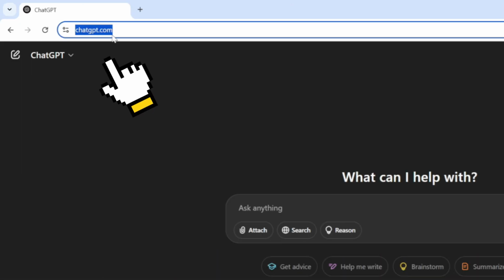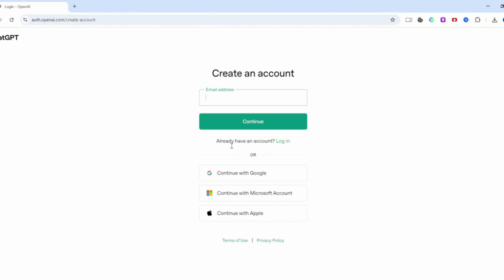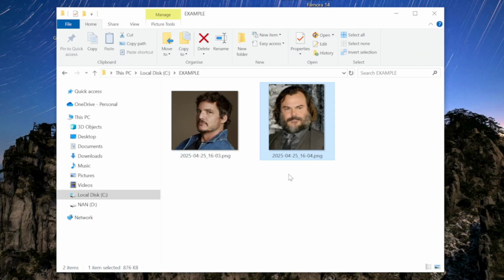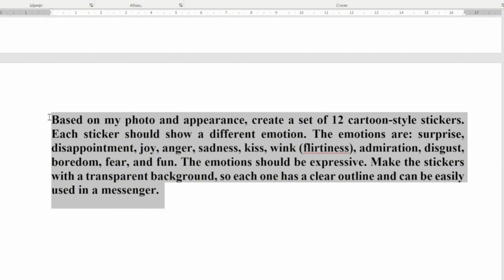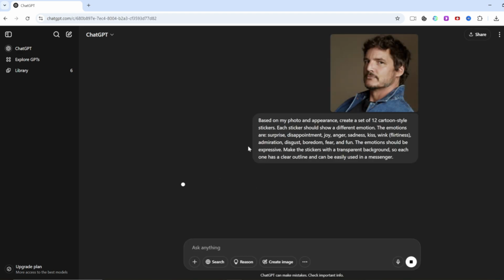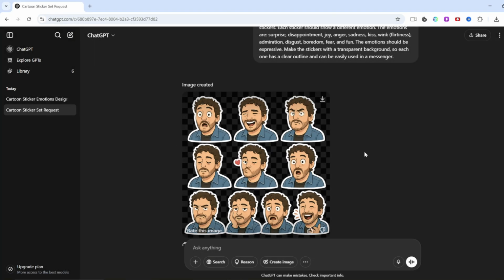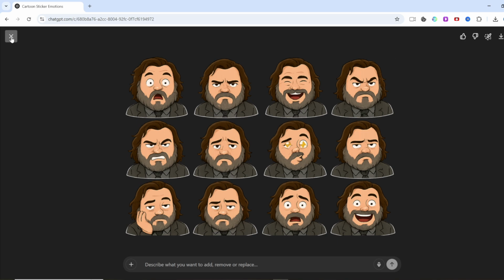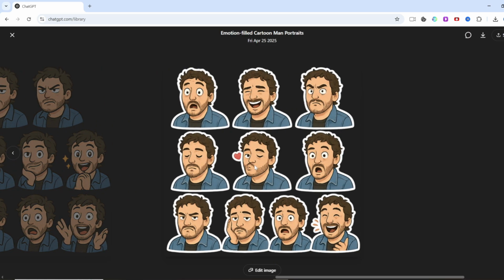How to Make Personal Stickers in Just 3 Clicks! Simplest Tutorial Ever!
In this short video tutorial for PC and laptops, you'll learn how to quickly and easily create your own unique stickers for social media using artificial intelligence. In just a few minutes, any image will become a standout sticker for WhatsApp, Telegram, Snapchat, and other messengers.

== prompt start ==
Based on my photo and appearance, create a set of 12 cartoon-style stickers. Each sticker should show a different emotion. The emotions are: surprise, disappointment, joy, anger, sadness, kiss, wink (flirtiness), admiration, disgust, boredom, fear, and fun. The emotions should be expressive. Make the stickers with a transparent background, so each one has a clear outline and can be easily used in a messenger.
== prompt end ===